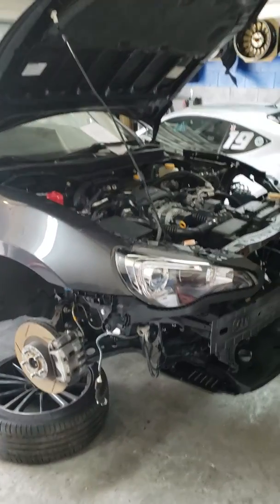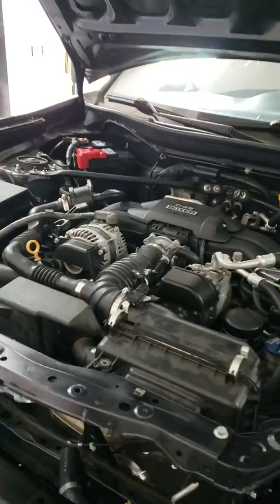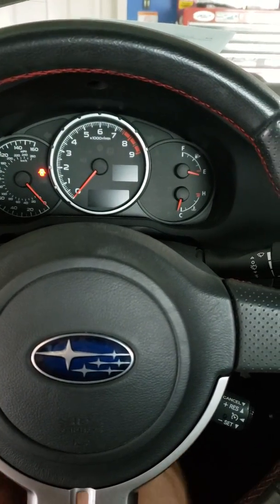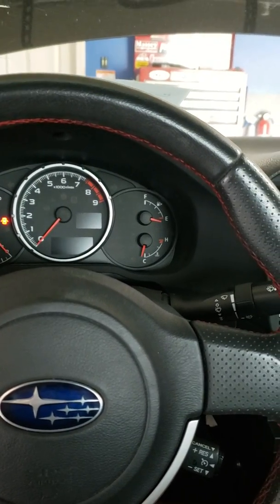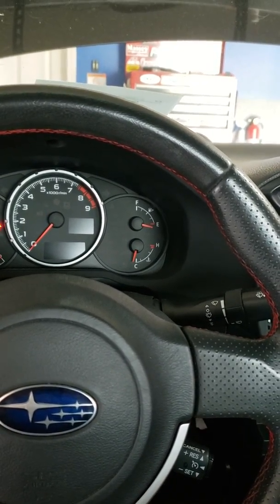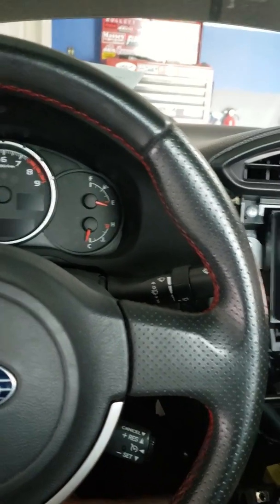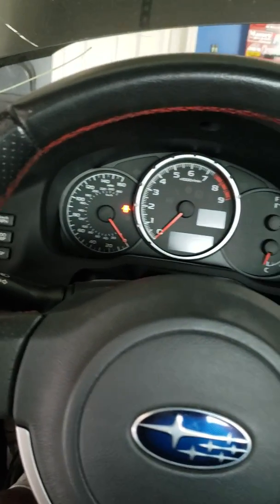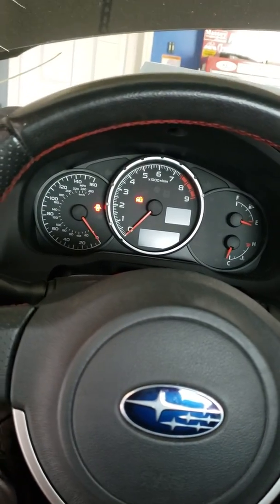DGM2 First Start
BRZ / FRS rebuild #7 progress update.